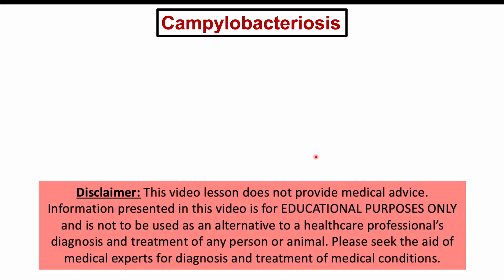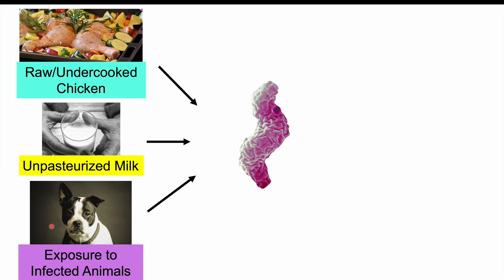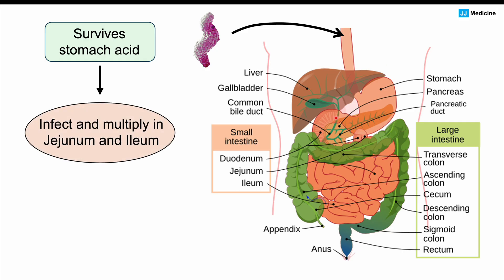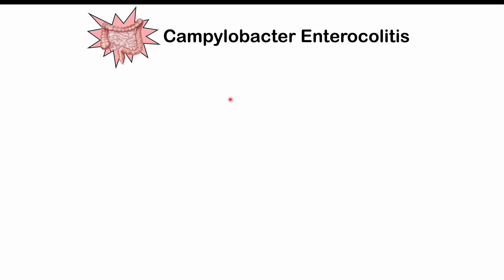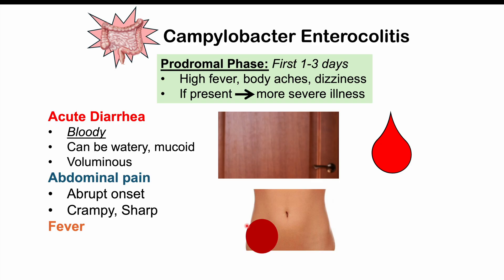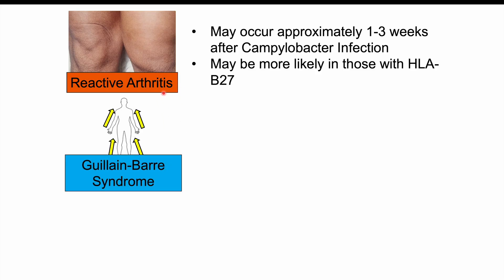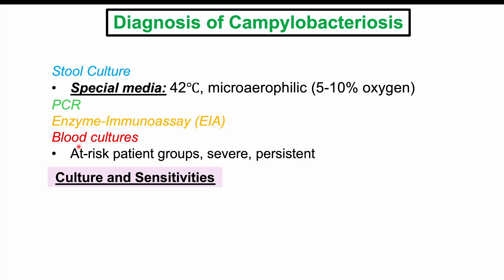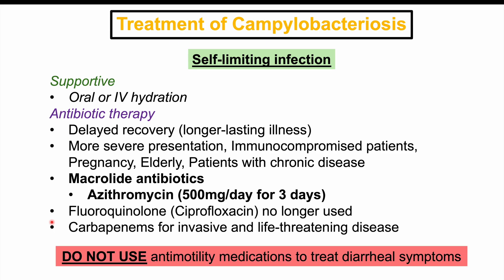Campylobacter (Bloody Diarrhea and Arthritis) | Complications, Diagnosis, Treatment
Campylobacter infections (causing the condition known as Campylobacteriosis) is the most common cause of food poisoning. It is also an important cause of bloody diarrhea, which can occur in nearly half of patients who are infected. Campylobacter infections can lead to other issues and complications, including increasing the risk of Reactive Arthritis in some patients and also triggering Guillain-Barre syndrome in other patients. In this lesson, we discuss how individuals get infected with this bacteria, how it causes illness, other important complications, how it’s diagnosed and how it’s treated.

JJ

For books and more information on these topics